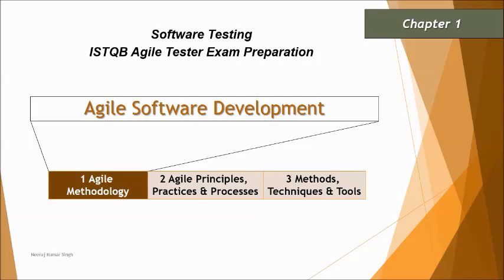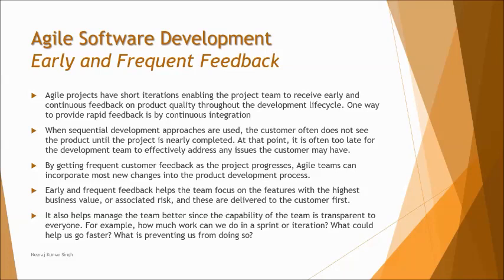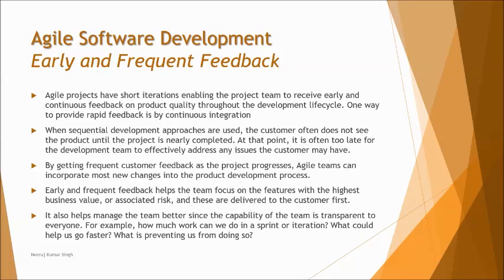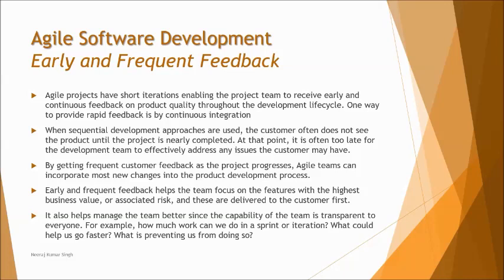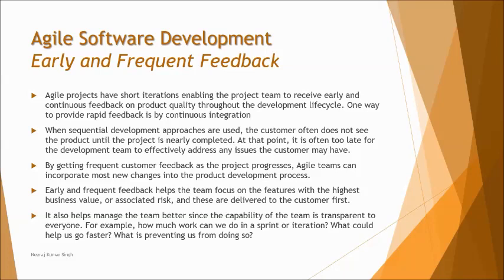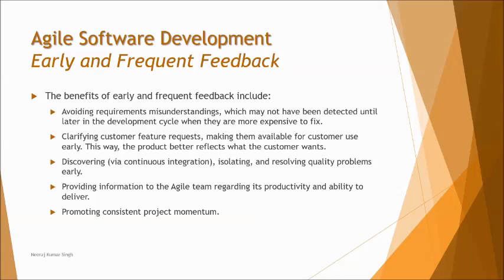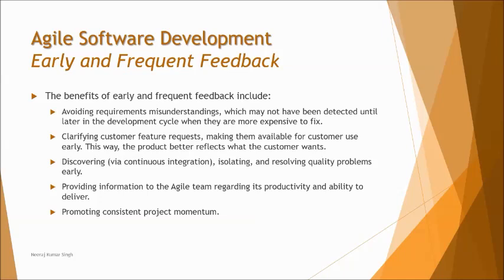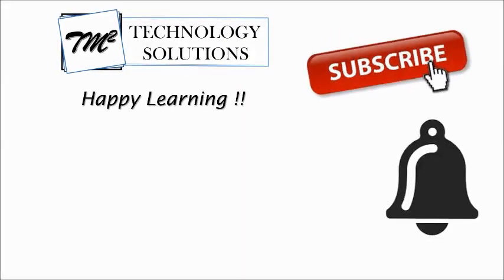ISTQB Agile Tester Extension | 1.1.3 Early and Frequent Feedback | ISTQB Tutorials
This tutorial will drive individuals about the understanding on 1.1.3 Early and Frequent Feedback of  Chapter 1 Agile Development Methodology of ISTQB Agile Tester Foundation Certification.

Early and frequent feedback,
Benefits of early feedback in agile, customer,
Collaboration in agile,